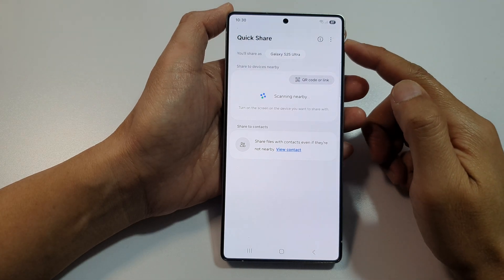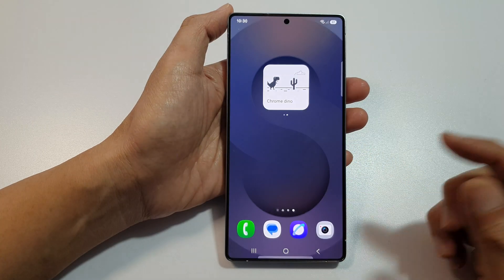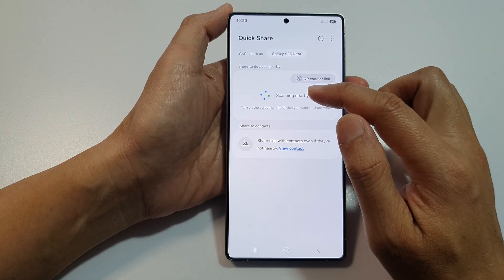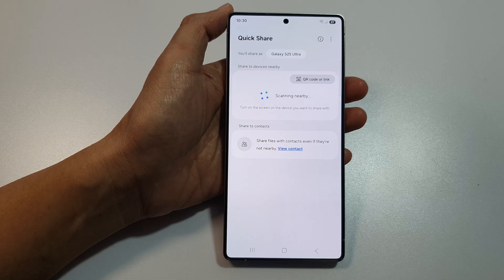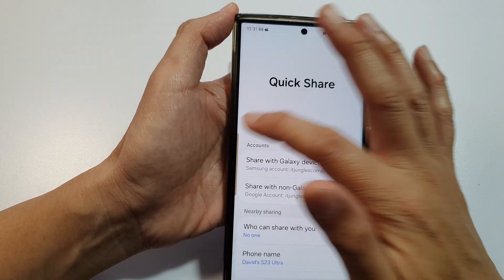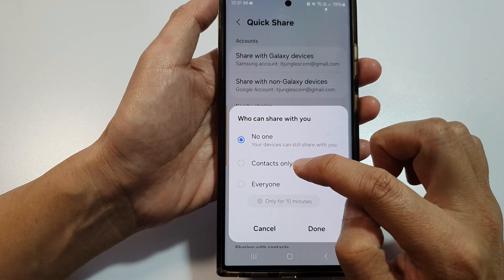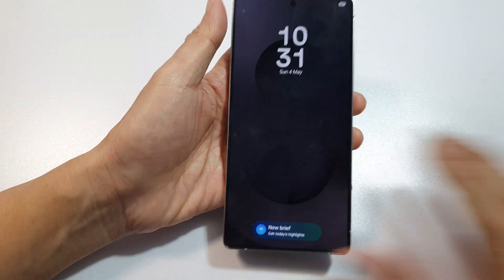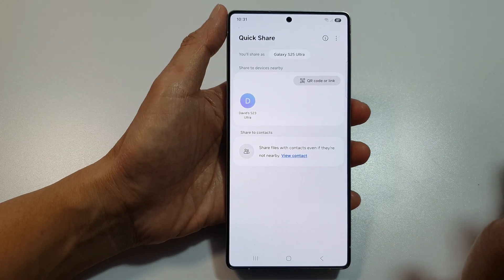Galaxy S25/S25+/Ultra: How to Fix Quick Share Cannot Find Any Nearby Devices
Want to fix the annoying issue where Quick Share can’t detect any nearby devices on your Galaxy S25/S25+/Ultra? This step-by-step guide walks you through proven fixes to make Quick Share work flawlessly again. Whether you're trying to send files fast or share with friends, this video ensures your Galaxy device is properly set up, with all the right toggles enabled for detection and connectivity.

🛠️ Step-by-Step Instructions:
Step 1: Go to Settings → Connected devices
Step 2: Tap on Quick Share
Step 3: Make sure your device visibility is set to Everyone or Contacts only
Step 4: Ensure Wi-Fi and Bluetooth are both turned on
Step 5: Swipe down the notification panel and tap the Quick Share icon to enable it
Step 6: On the receiving device, ensure Quick Share is also enabled and visible
Step 7: Restart both devices if they still cannot see each other
Step 8: Done! Quick Share should now detect nearby devices properly

📌 This video also covers topics:
✅ Why Quick Share is not detecting other Galaxy devices
✅ How to enable proper visibility settings for Quick Share